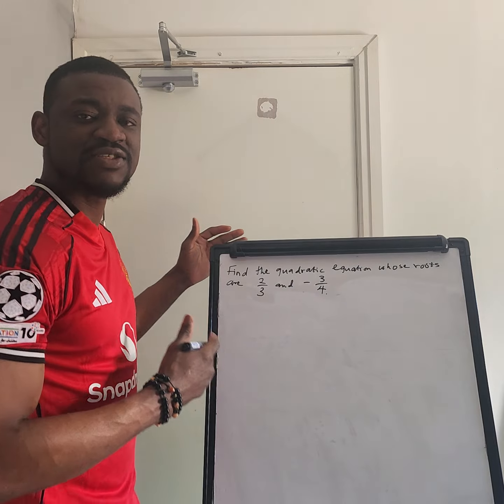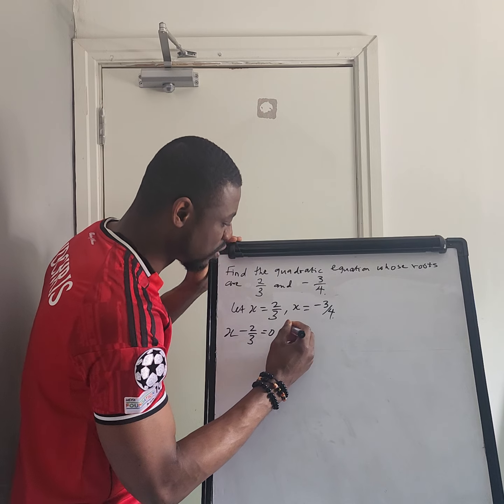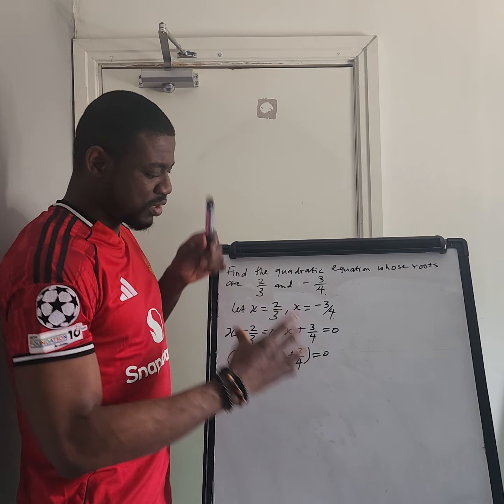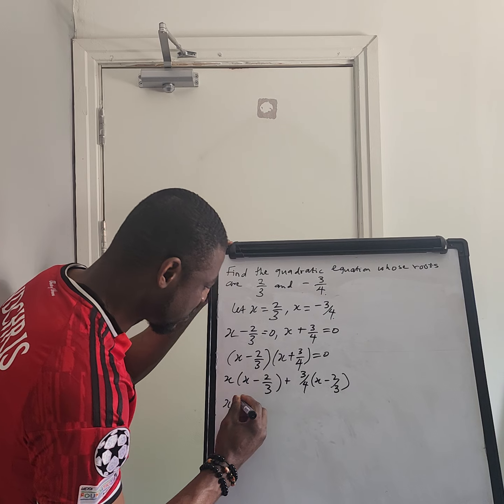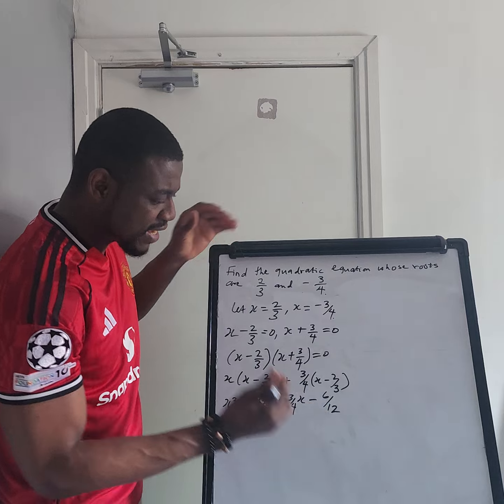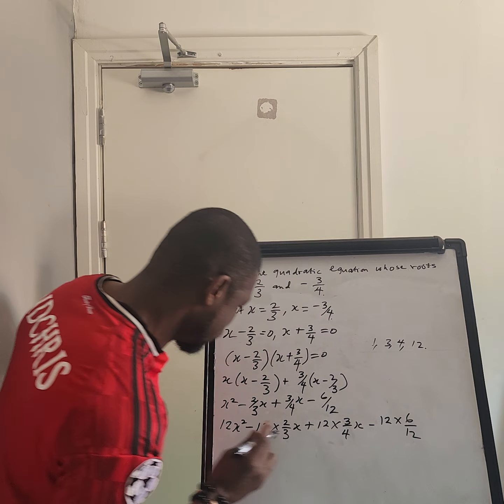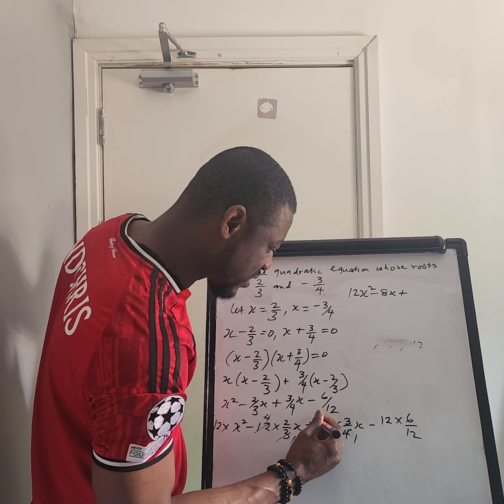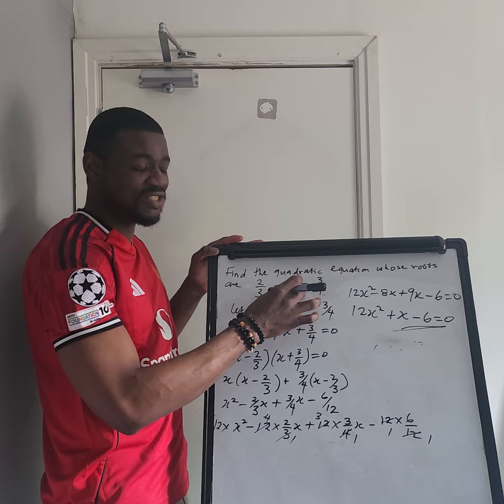Roots of quadratic equation